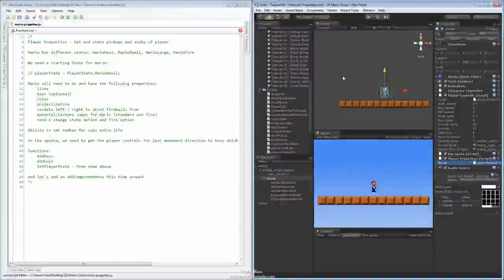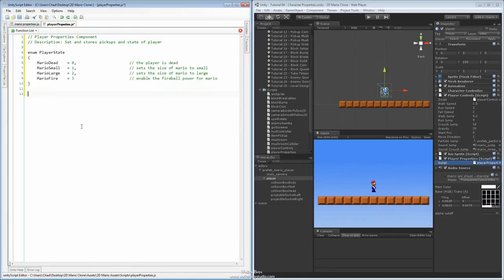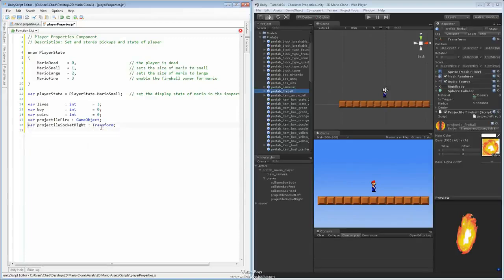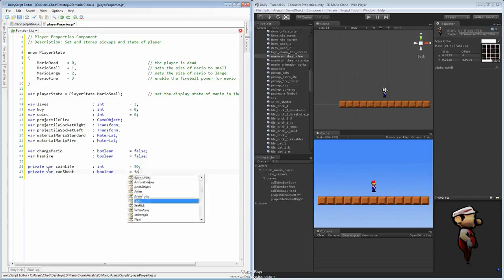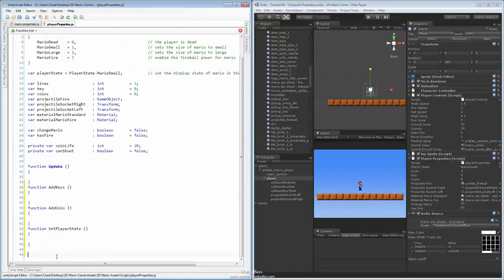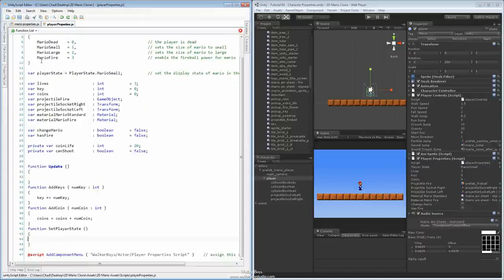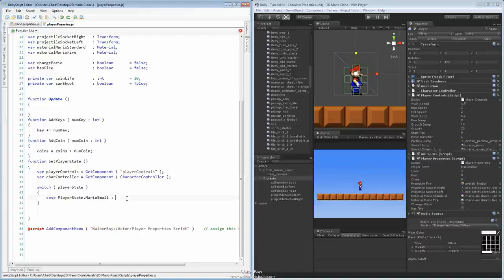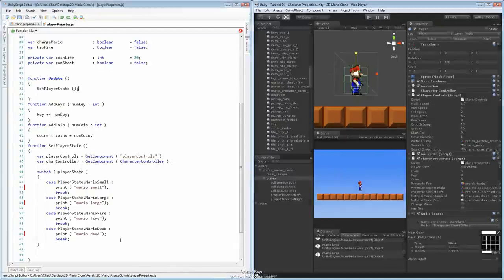part 4 - 2 player properties setup HD